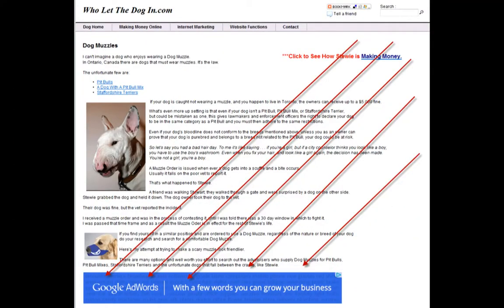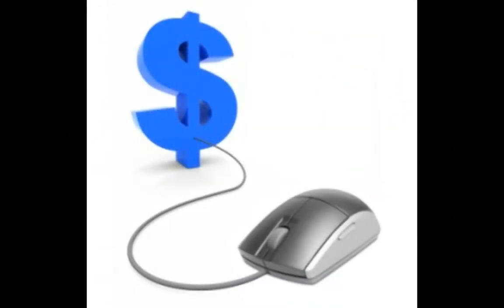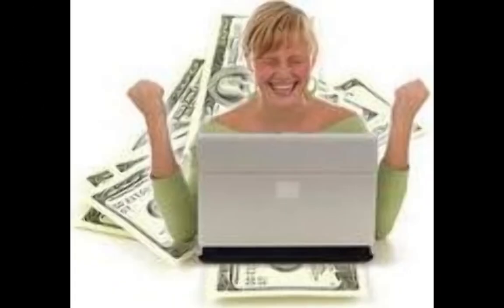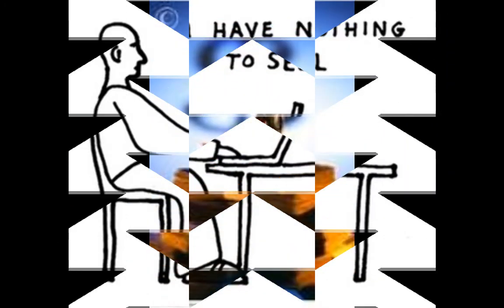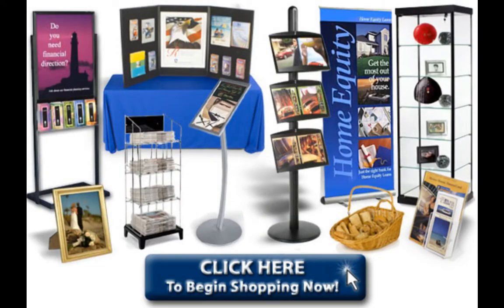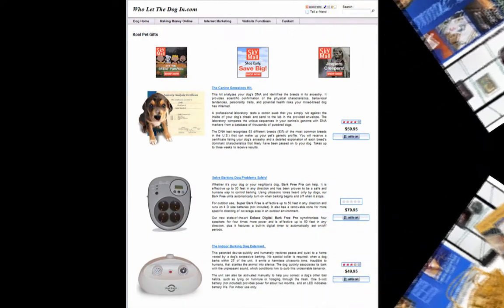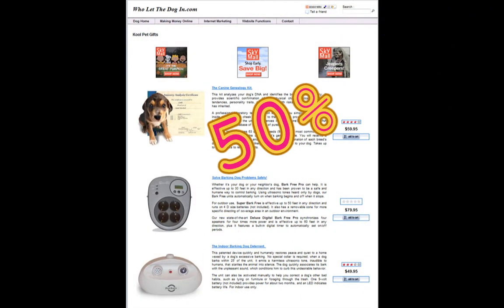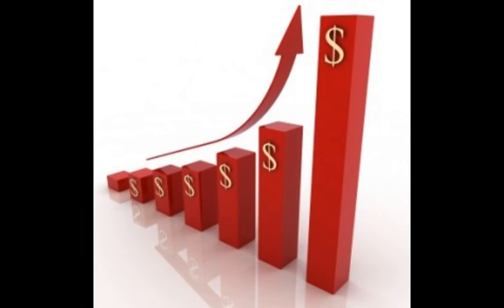Make Money Now